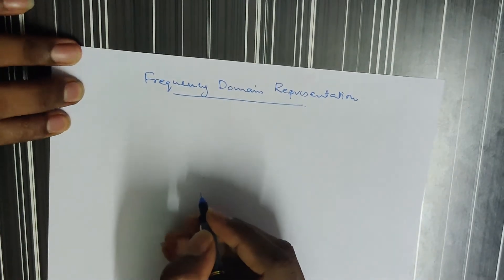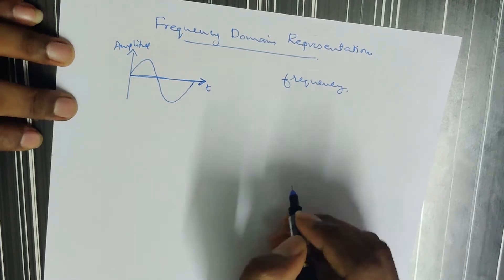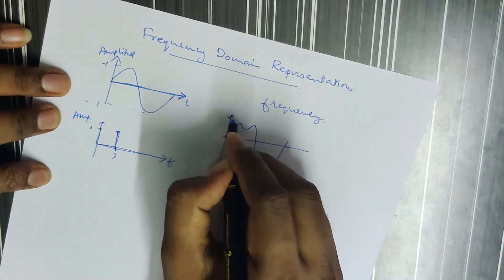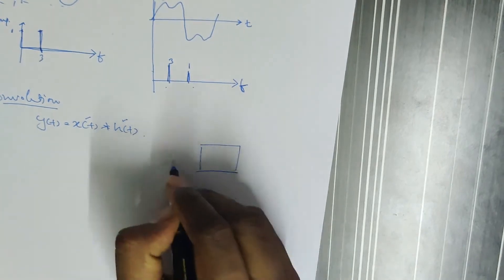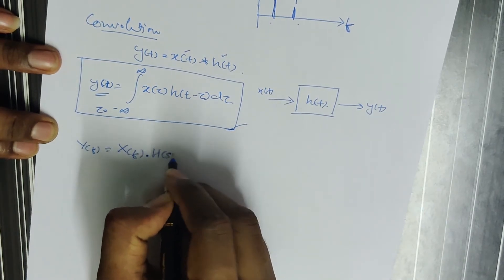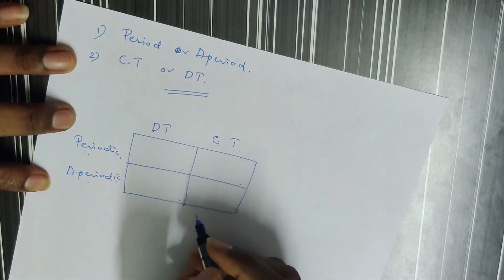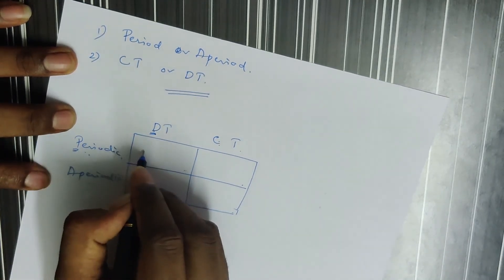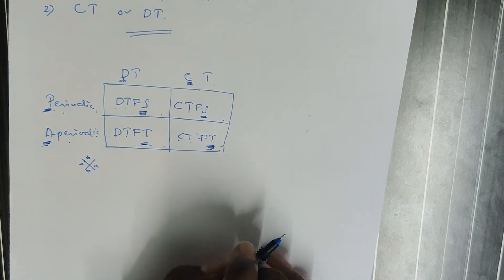Frequency domain representation of signal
Signals & System